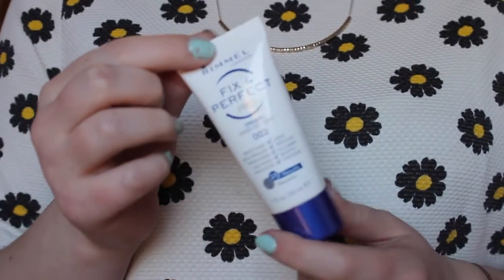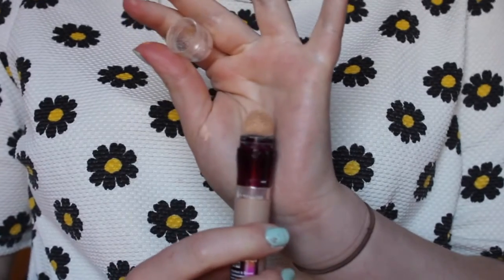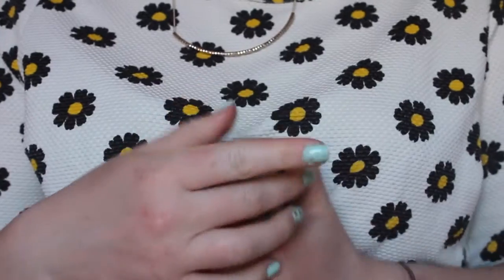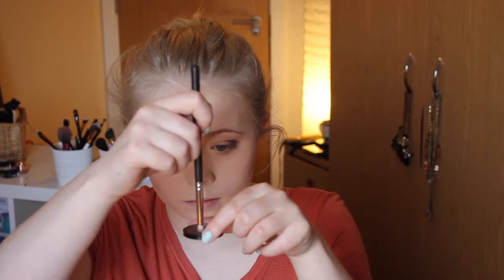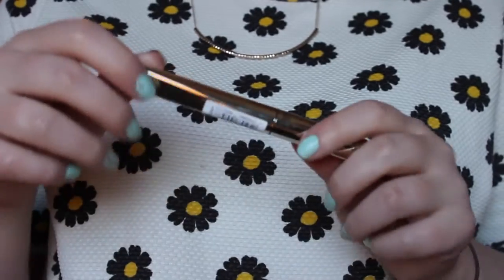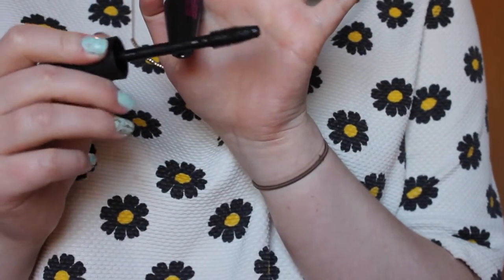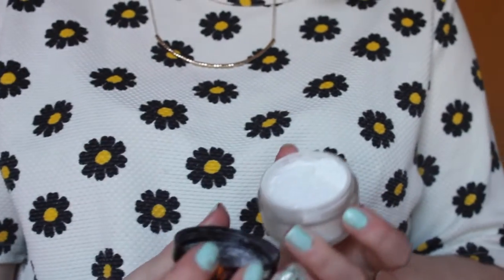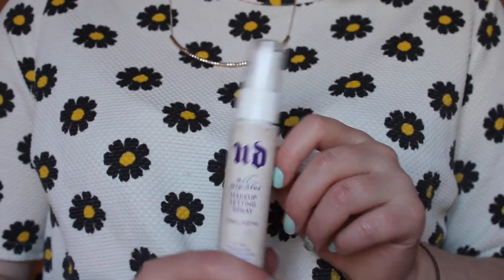Night Out Makeup | Tips to make your make up last all night!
Hello!